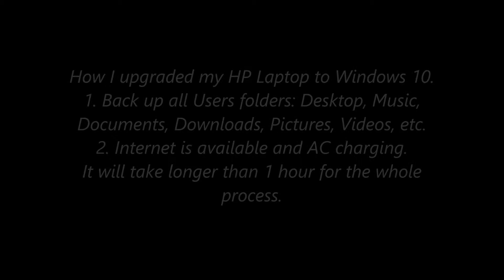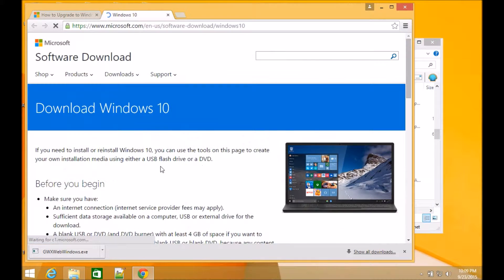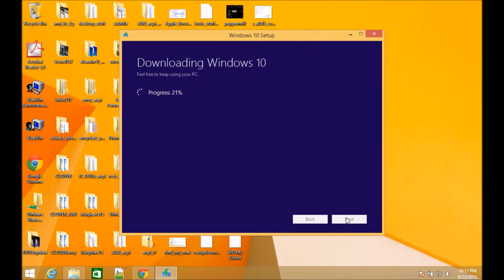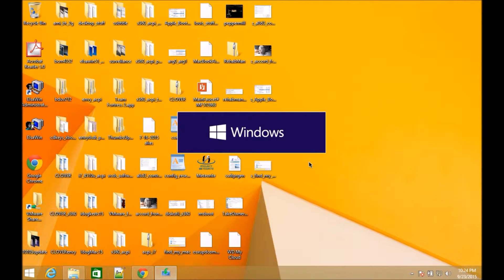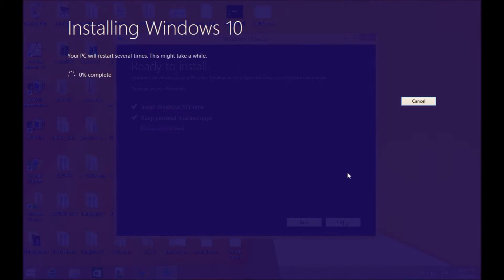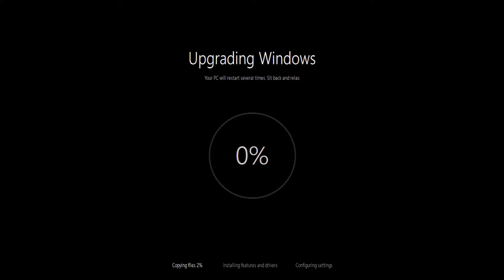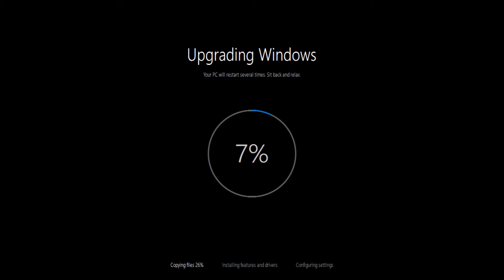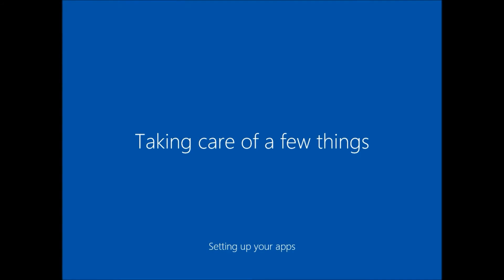Upgrade To Windows 10 From Windows 8.1 On HP X360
to delete windowsold you need